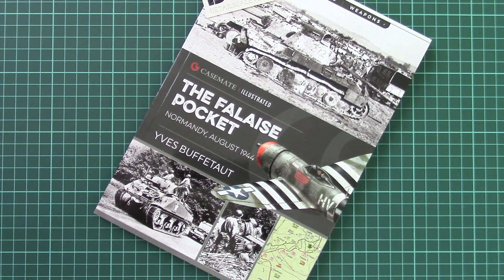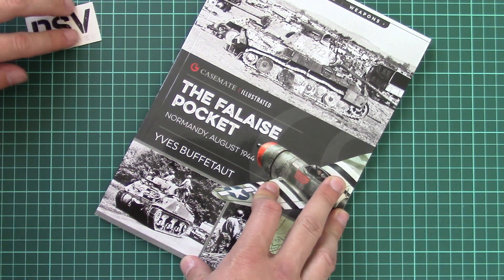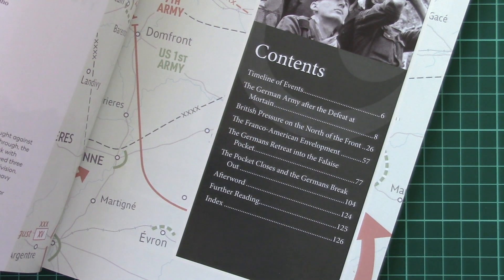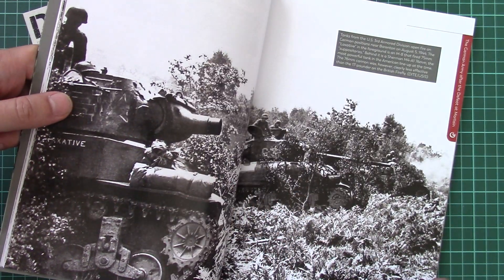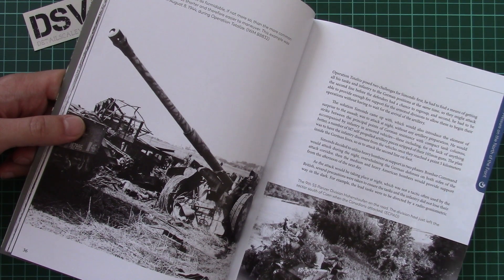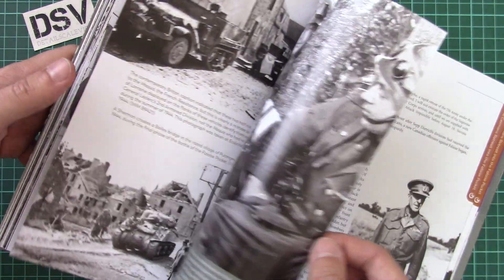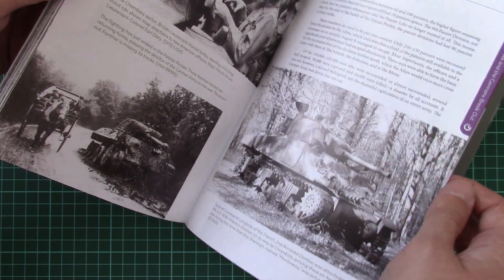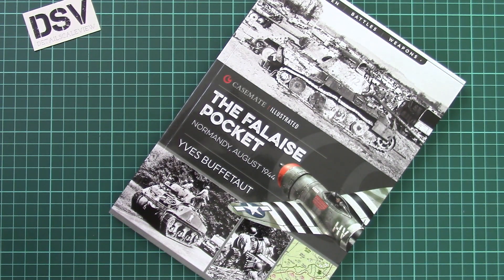Casemate The Falaise Pocket Book Review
We take a closer look at the new book from Casemate Publishing. This time it is dedicated to battle in Falaise Pocket.